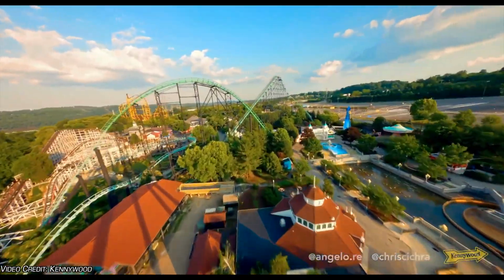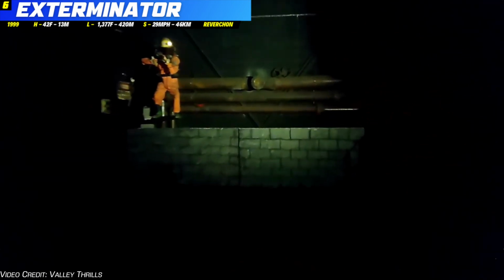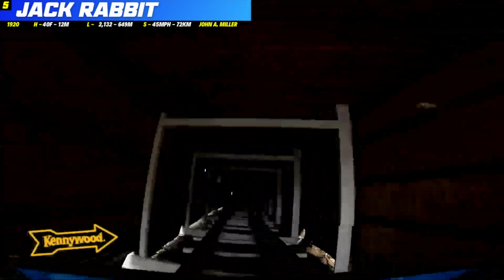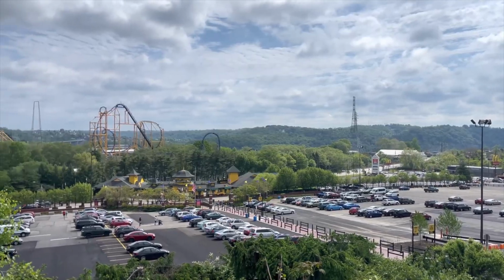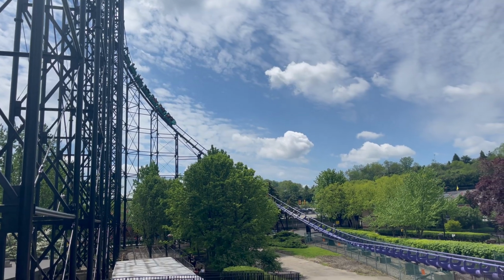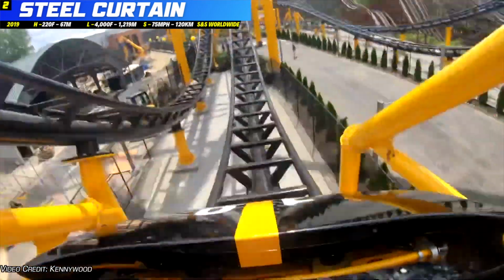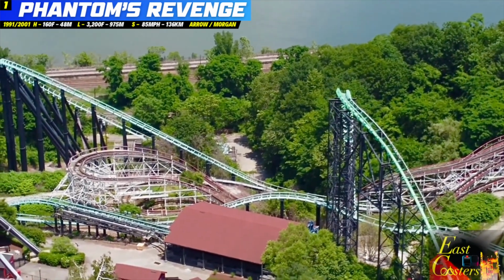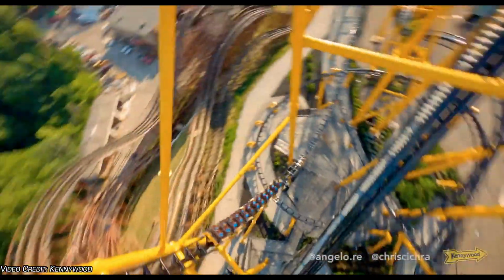Ranking Every Roller Coaster At Kennywood From Worst To Best!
Here is how I rank every roller coaster that you will find at Kennywood, Plus, my prediction for their NEXT roller coaster! Kennywood Amusement Park is located just outside Pittsburgh Pennsylvania and is home to 8 awesome roller coasters, and here is how I rank them worst - to best! Kennywood is an awesome place, that offers some world class roller coasters like Phantom's Revenge, Steel Curtain, Thunderbolt and Jack Rabbit! A day at Kennywood - is a day unlike you've ever had an amusement park. That is because this classic amusement park just does things differently... and in a great way!

Ranking the awesome roller coasters that you'll find at Kennywood was a tough thing to do, because they are all so much fun! But predicting what type of roller coaster the park could add next was a lot of fun!

Become A Channel Member & Get Access To: Members only videos, Members only live streams and posts, priority comments & more!